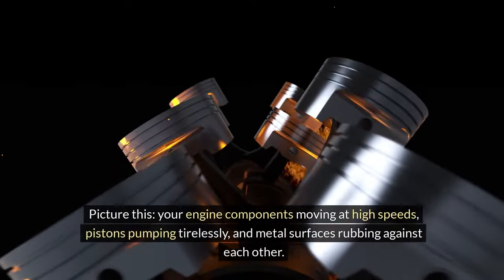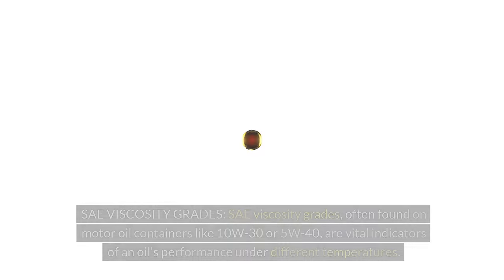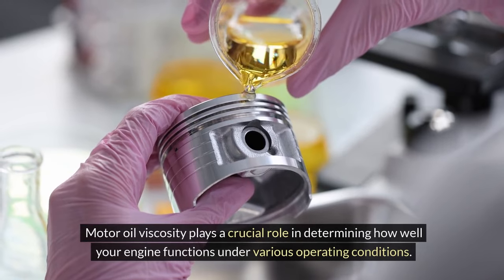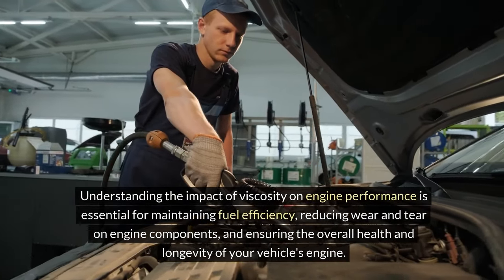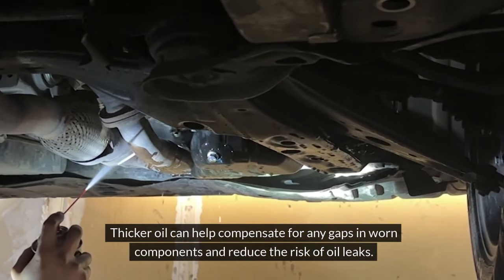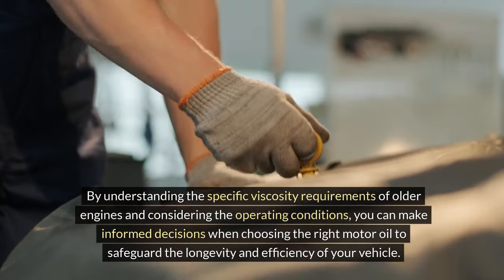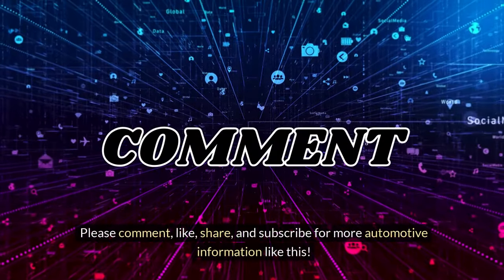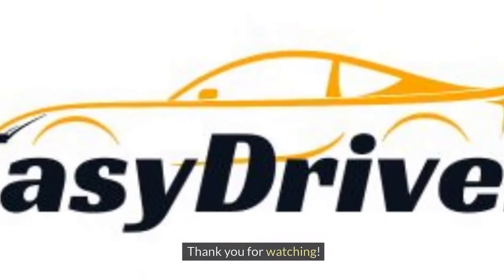Understanding Motor Oil Viscosity: Why It Matters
Unlock the mysteries of motor oil viscosity and discover why it's crucial for your engine's health. In "Understanding Motor Oil Viscosity: Why It Matters," we delve into the science behind viscosity and its impact on your vehicle's performance. Viscosity determines how easily oil flows at different temperatures, affecting engine lubrication and protection. Learn why choosing the right viscosity grade is essential for optimal engine function and longevity.

With practical examples and expert insights, this video breaks down complex concepts into easy-to-understand information. Whether you're a car enthusiast or a casual driver, understanding motor oil viscosity is key to maintaining your vehicle's health. Join us as we explore the importance of viscosity and its role in keeping your engine running smoothly. Watch Understanding Motor Oil Viscosity: Why It Matters now!